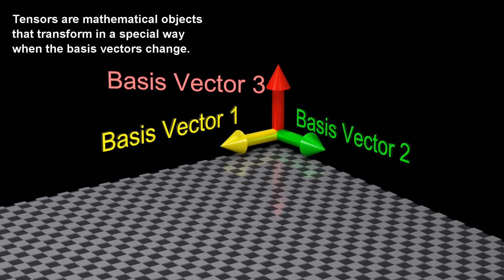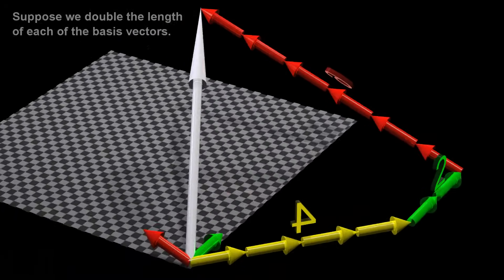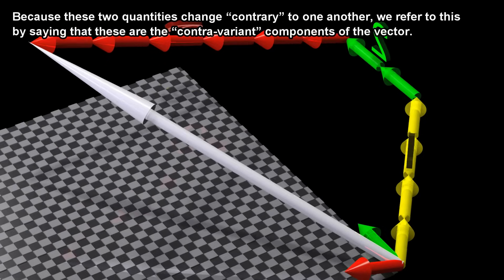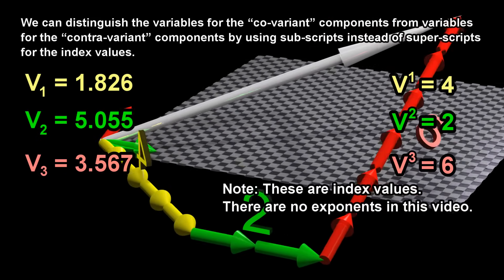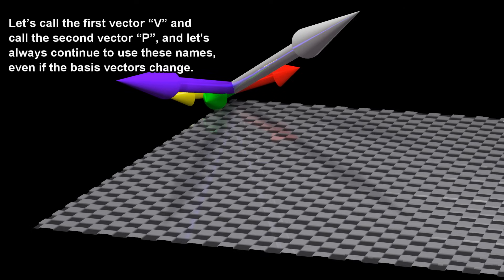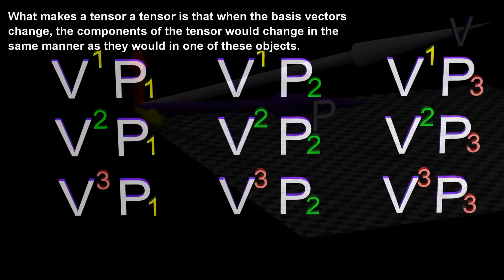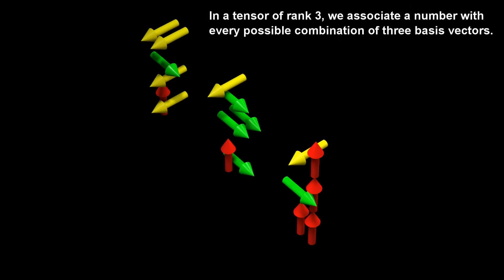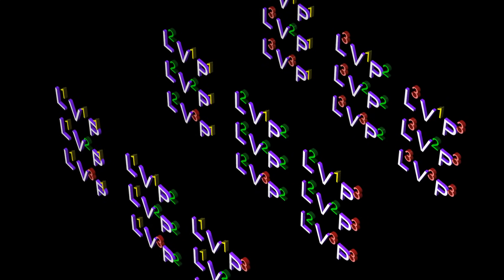Tensors Explained Intuitively: Covariant, Contravariant, Rank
Tensors of rank 1, 2, and 3 visualized with covariant and contravariant components.